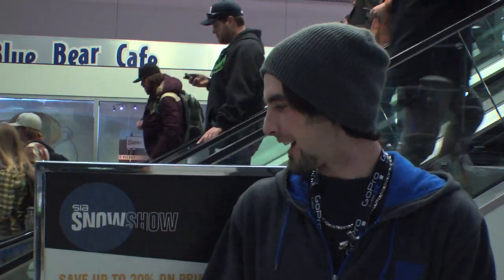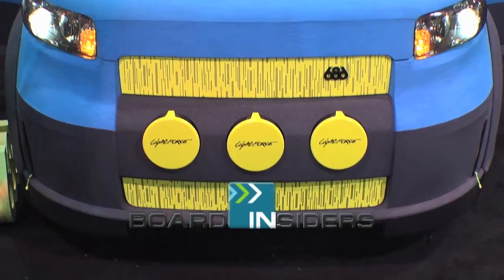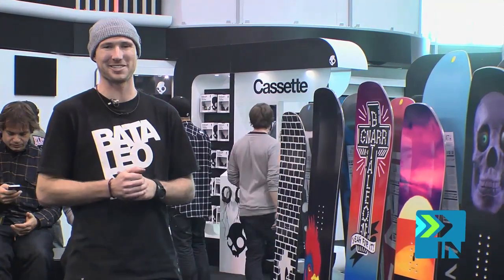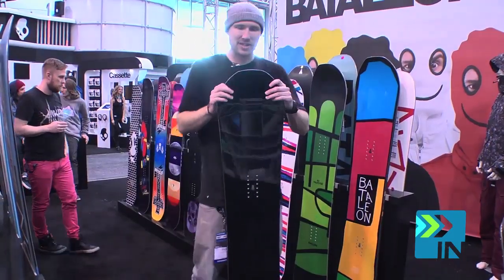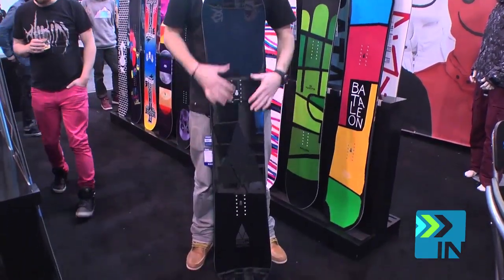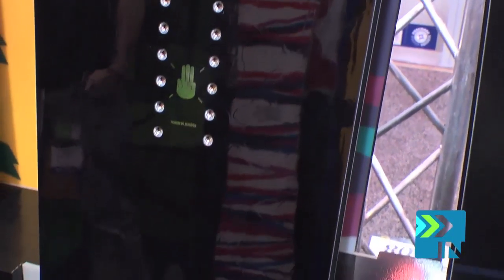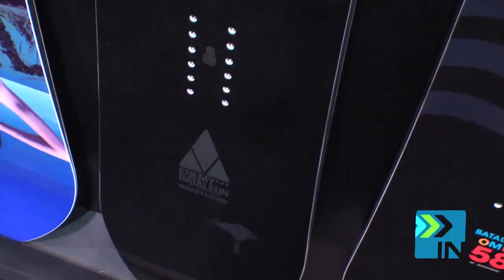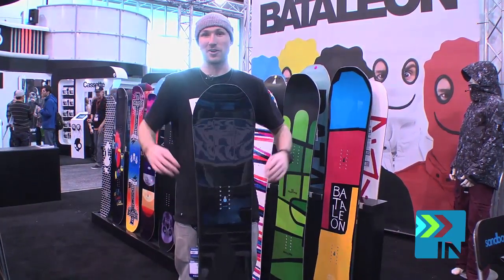Bataleon Enemy Snowboard 2013 - SIA - Board Insiders - Bataleon Snowboards Enemy+++